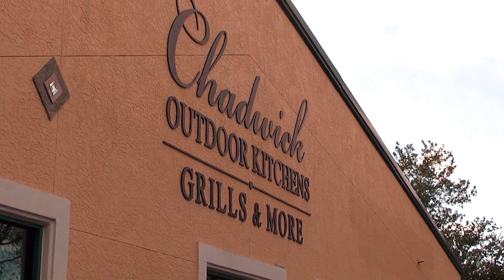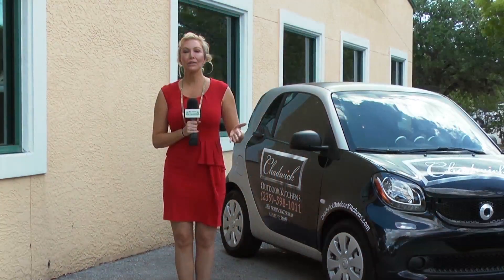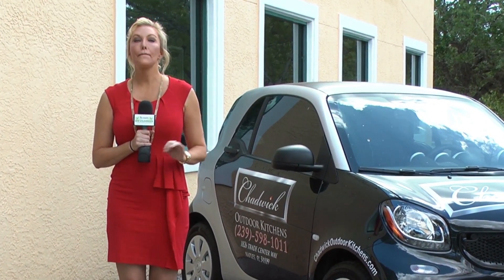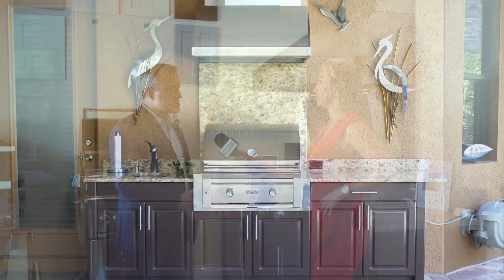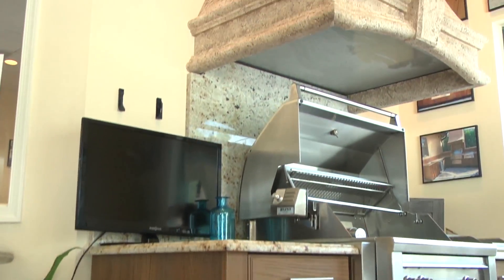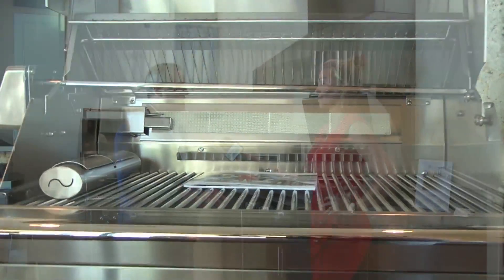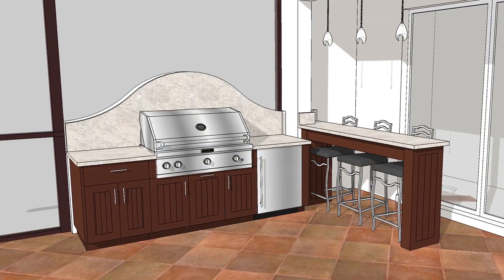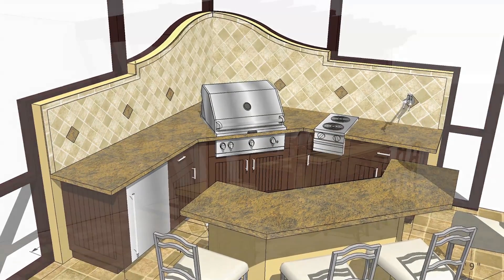Chad Wick Grills